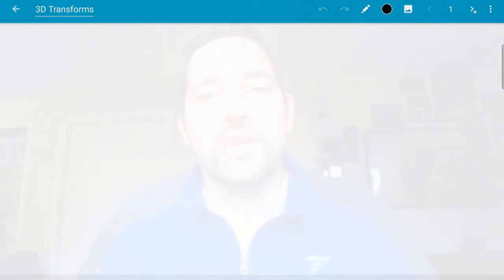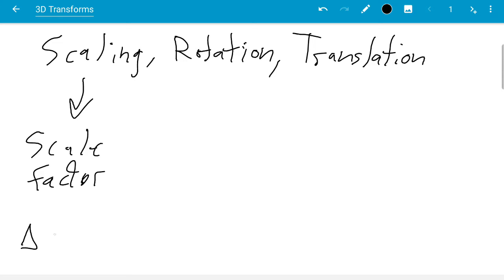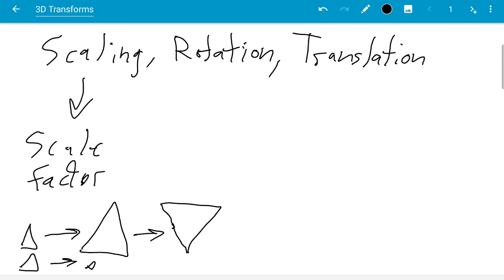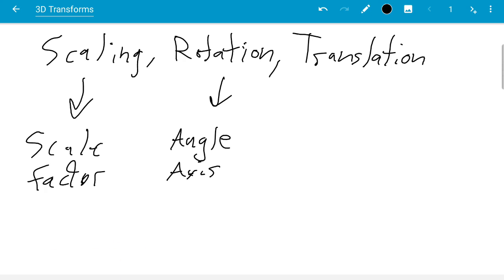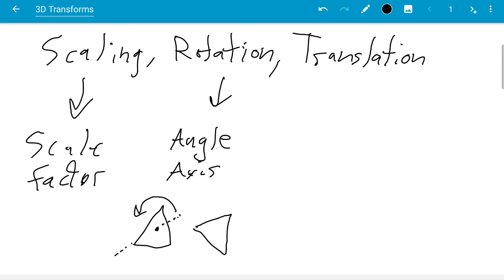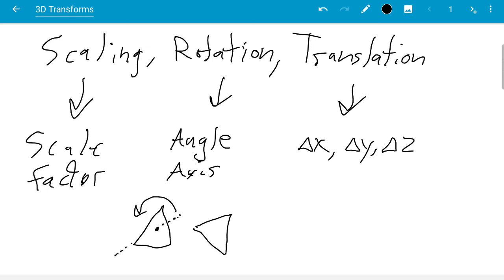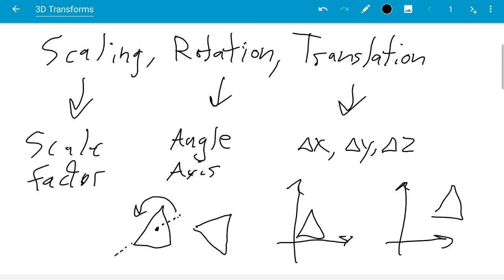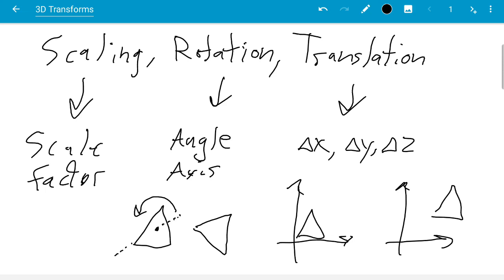3D Transforms Intro